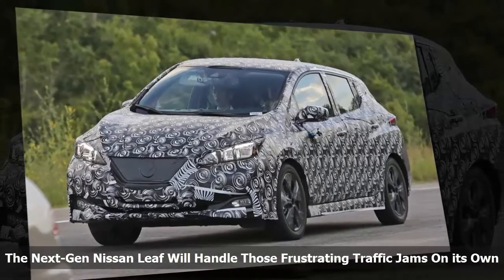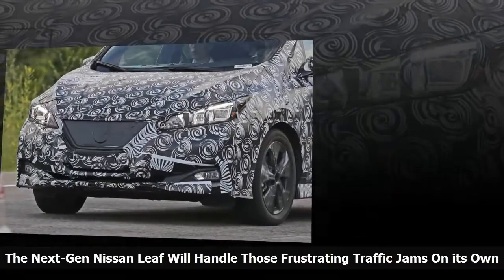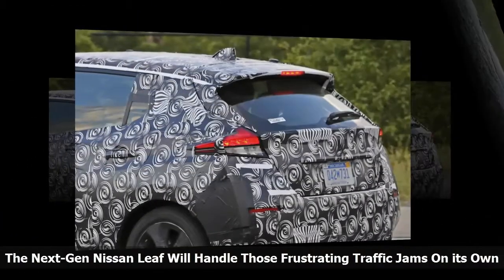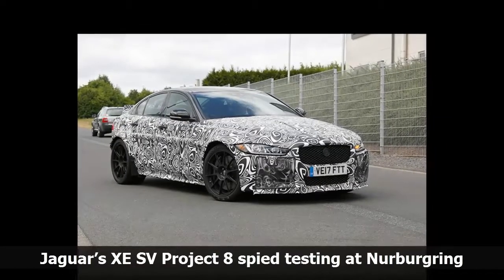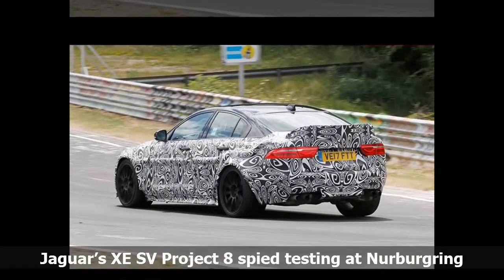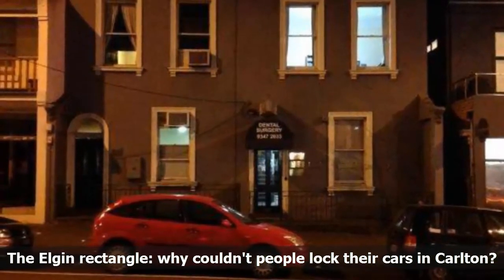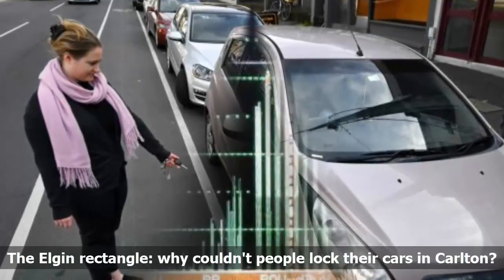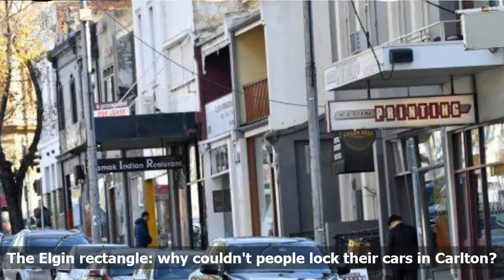The Next-Gen Nissan Leaf Will Handle Those Frustrating Traffic Jams On its Own | Automobile New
Between failed attempts to troll Tesla, and the range anxiety associated with electric cars, the Nissan Leaf really doesn’t receive the credit it deserves. I mean, don’t get me wrong; it is kind of ugly and looks like the bug-eyed bastard child that would result from a Lotus banging an early Honda Civic hatchback, but that’s ok. In the end, the Nissan Leaf has become the world’s best-selling, highway-capable electric car, with more than a quarter-million examples sold in the time it’s been on the market. So, despite all the negativity it gets, it really is an iconic car. And, that icon is about to go through a generational shift that will bring it up to speed and ready to compete with cars like the Tesla Model 3 and Chevy Bolt. As of now, we have almost no idea of what it will look like outside of a teaser image of the headlight that Nissan released a few months ago, but Nissan has just announced that it will be one of the first models to get its new ProPilot driver-assist feature.